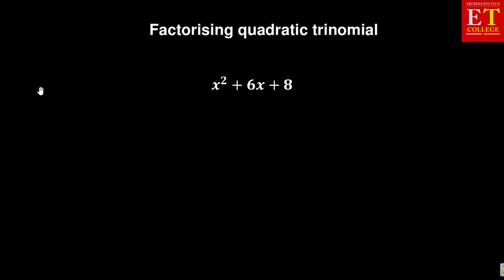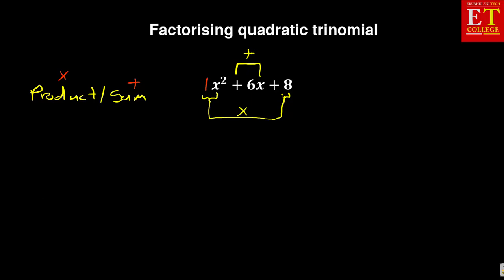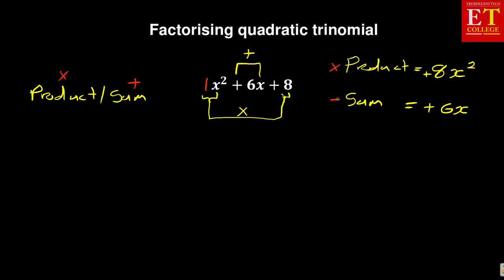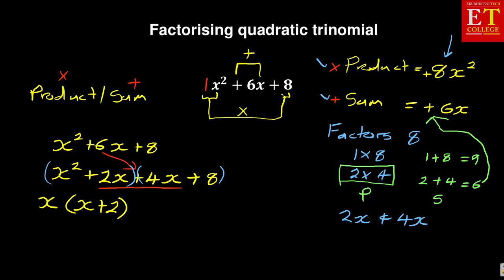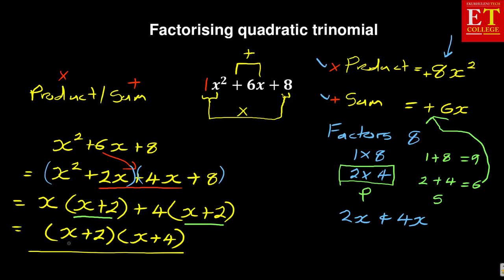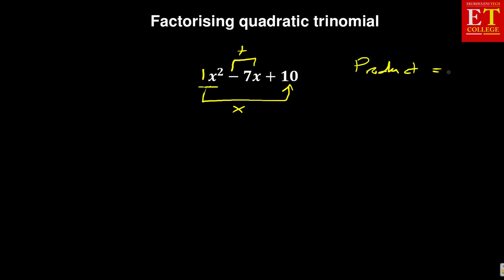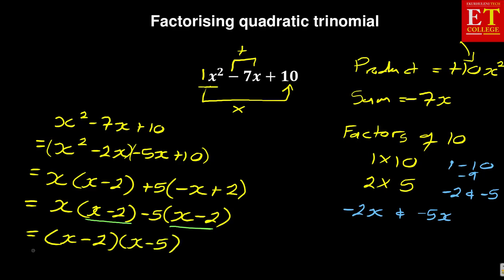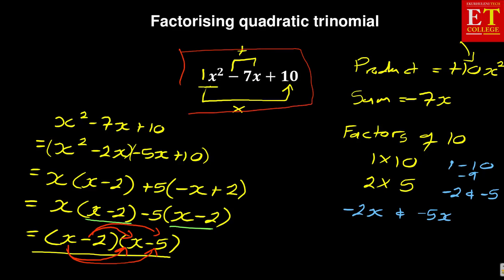Mathematics N3 Factorising a Quadratic Trinomial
Mathematics N3 videos will help you study and prepare for your exams.